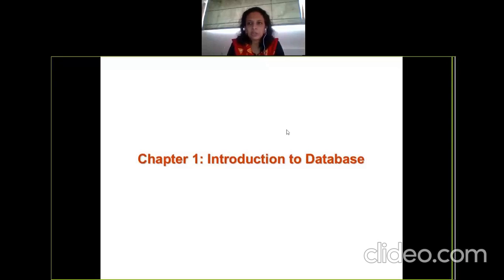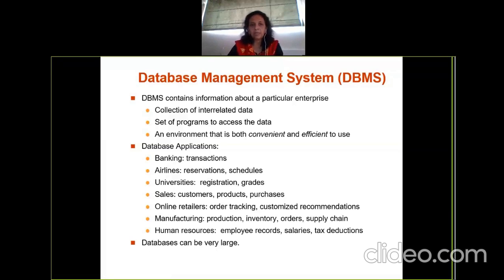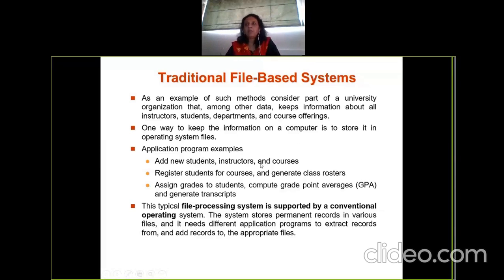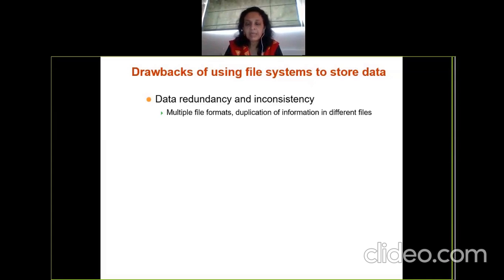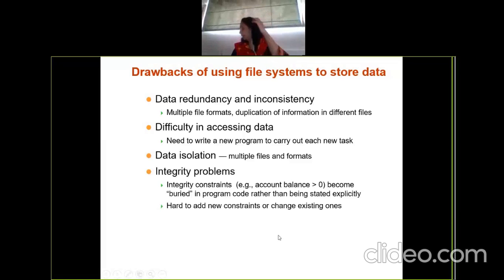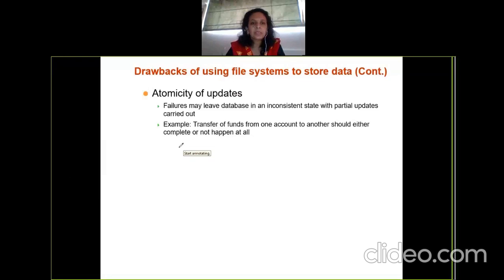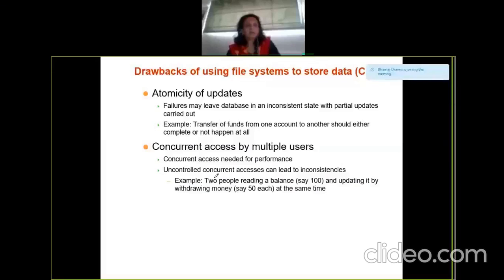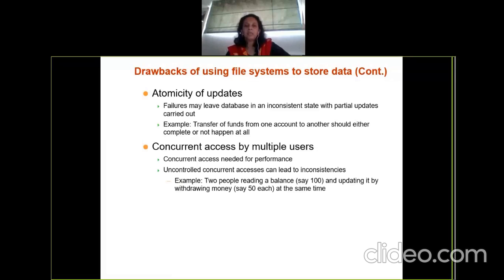Lecture 1-Database Engineering-Introduction to DBMS, Drawbacks of Conventional File-Deepali Jadhav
Introduction to DBMS and Drawbacks of Conventional File Processing System